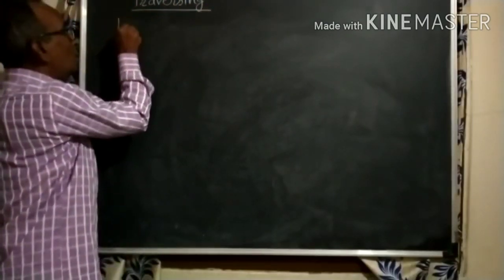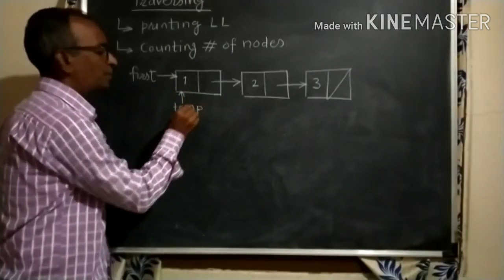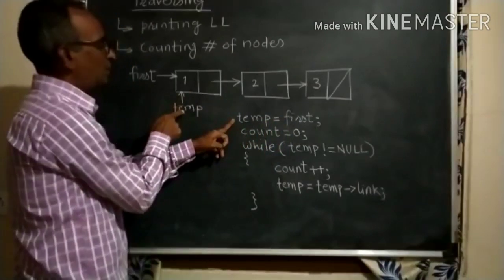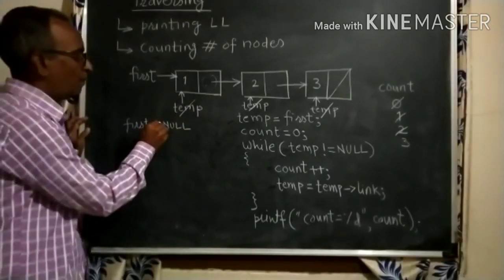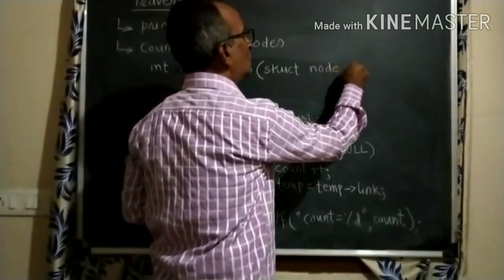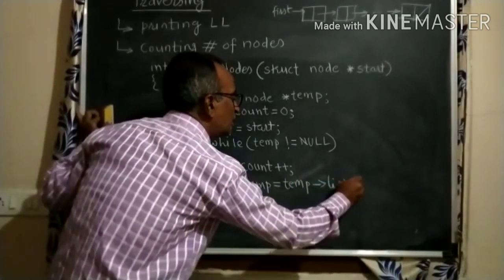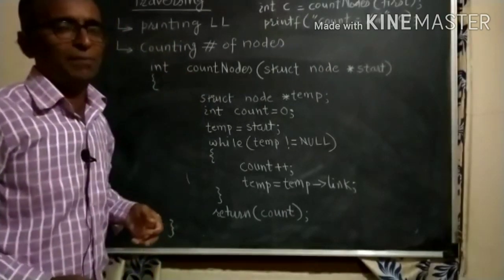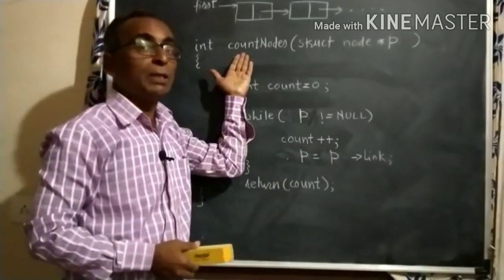List DS 2.2 Counting number of nodes in SLL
Counting number of nodes in singly linked list. Function in C.